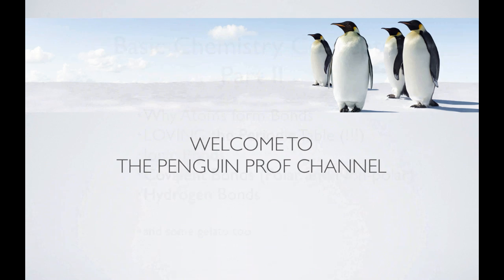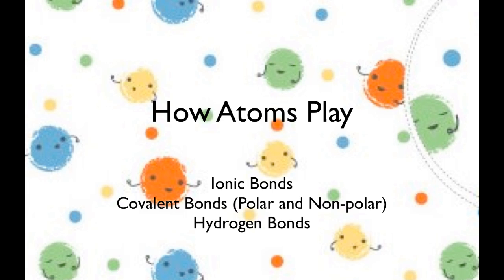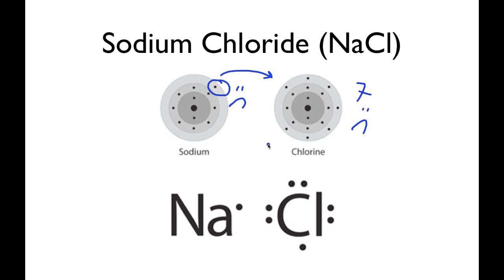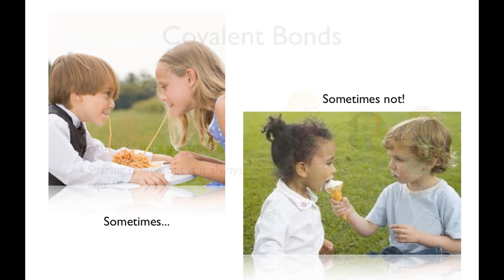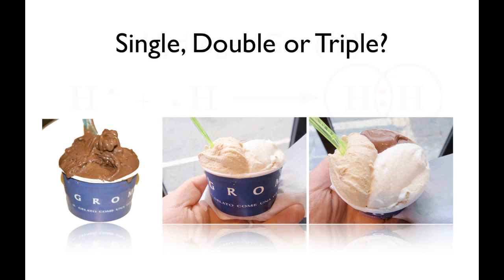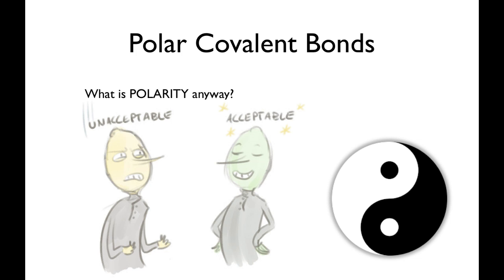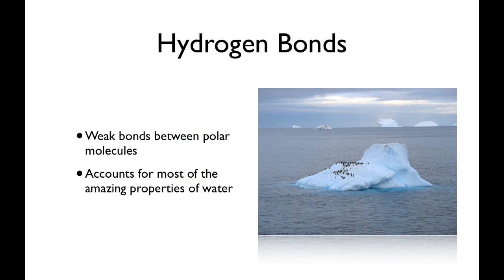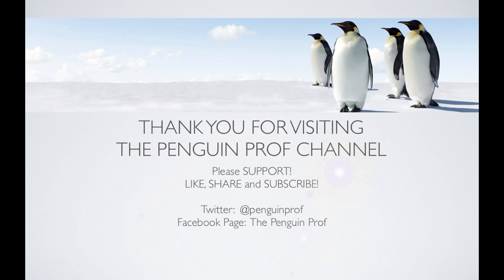Atomic Bonds - Chemistry Basics Part II 🐧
Atoms forming bonds - why they do it, how they do it and what happens when they do it.  Ionic bonds, non-polar covalent bonds, polar covalent bonds and hydrogen bonds.  Atoms getting happy, that's what it's all about.